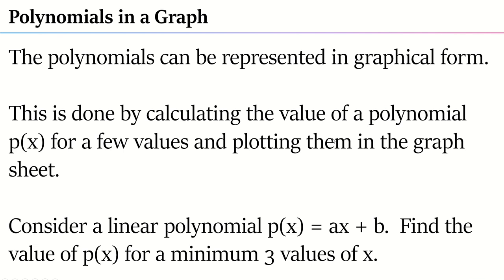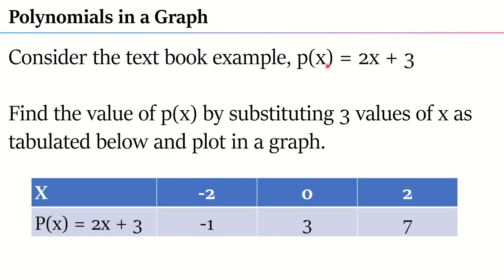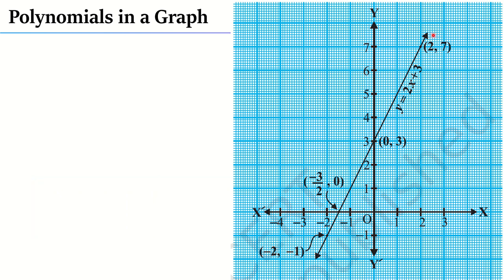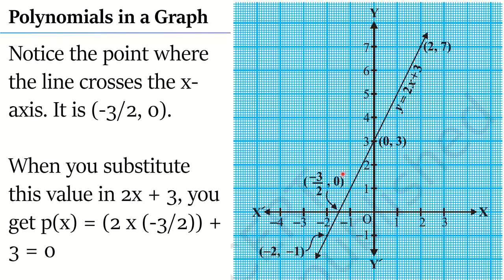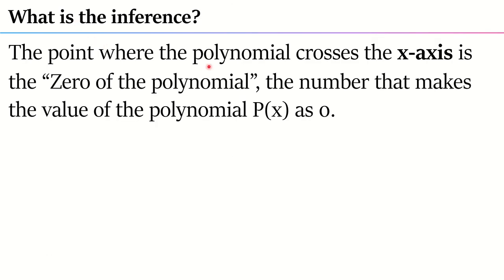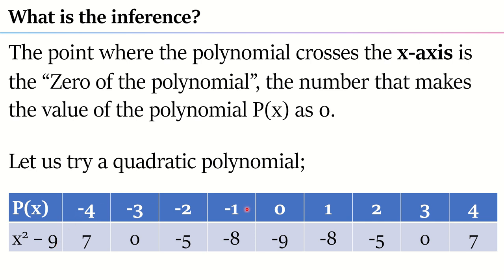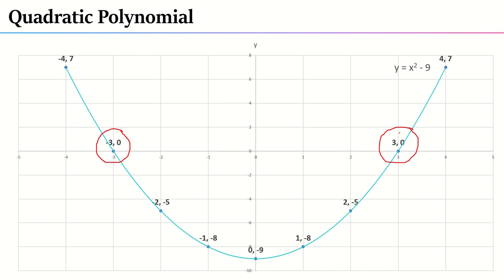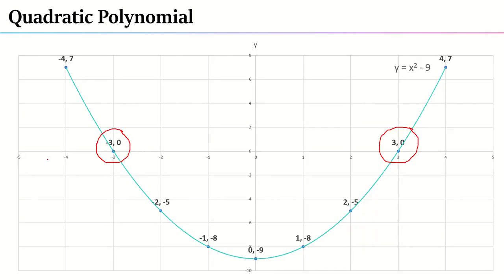P11: Geometric Meaning of Zero of Polynomial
In this video, you’ll learn:

- How zeros of a polynomial are represented on a graph
- What it means when a graph touches or cuts the x-axis
- The difference between linear and quadratic graphs